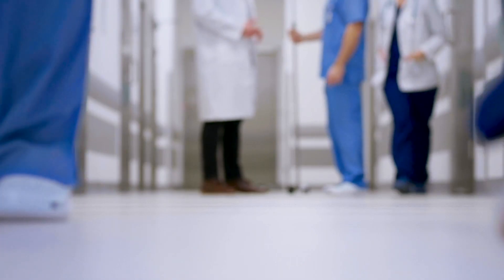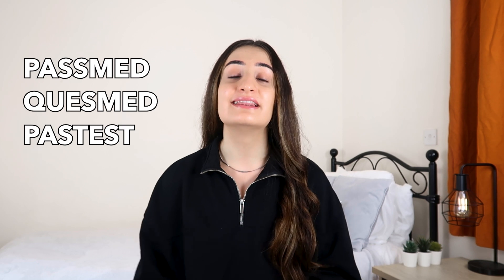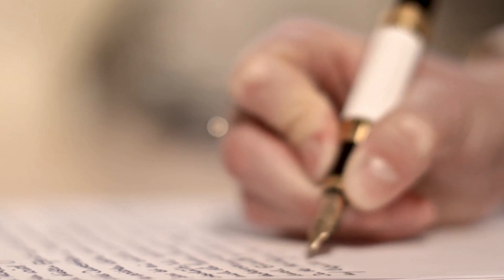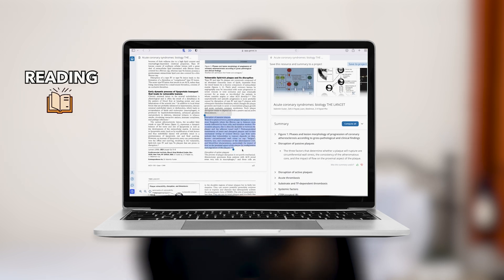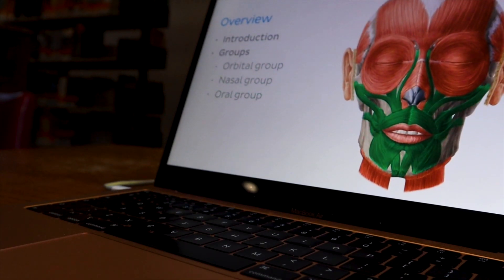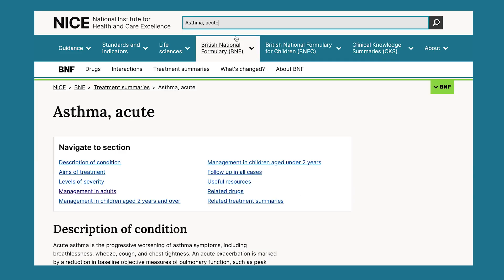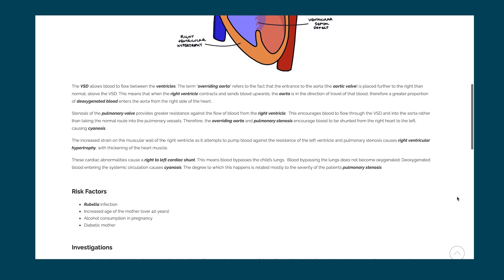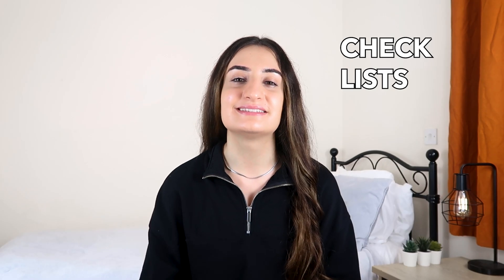How I Study Effectively At Medical School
FREE SKILLSHARE COURSES:
✏️ How to use Notability - Step by Step Guide To Making Digital Notes

ABOUT US:
Hello everyone! Our names are Hazal and Lydie and we are two 3rd Year Medical students studying at Barts & The London.

Code - Journey2med